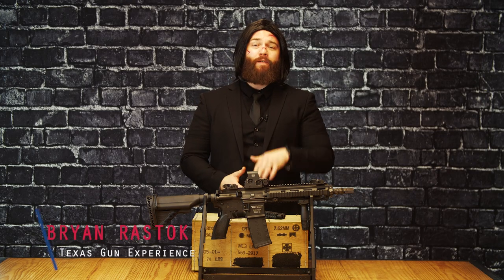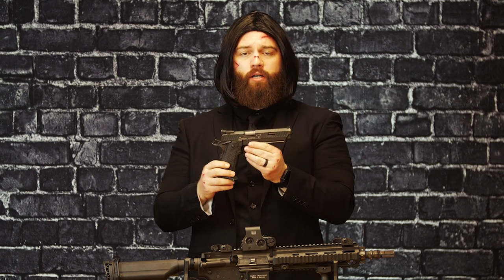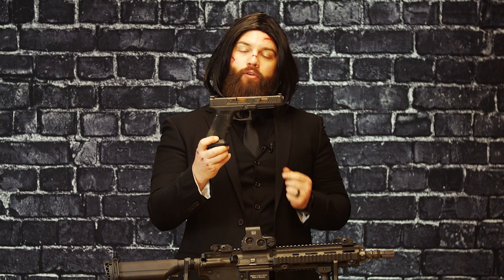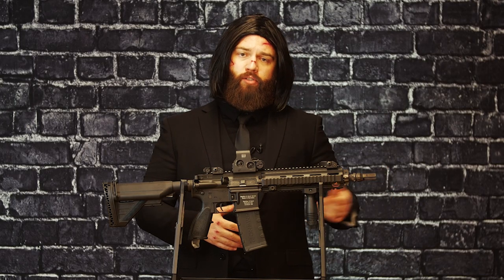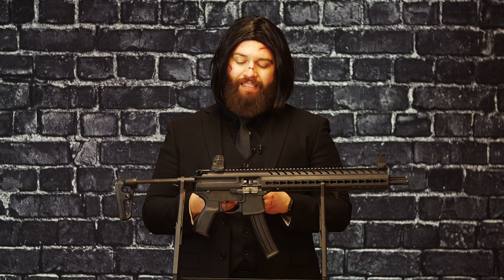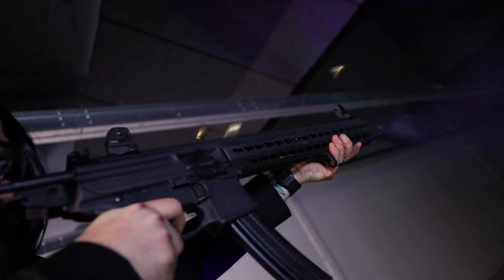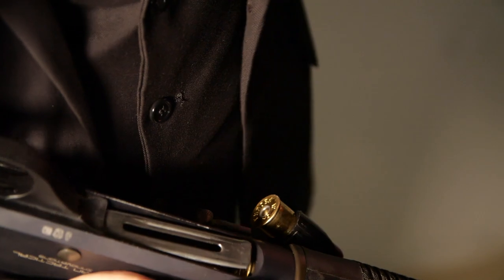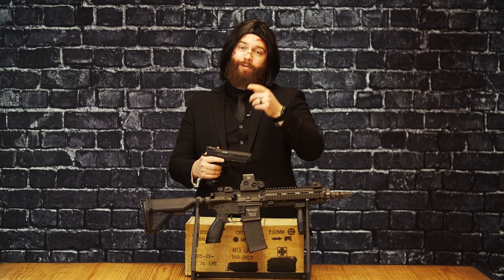John Wick Gun Package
Dog lovers rejoice! We have put together the ultimate John Wick gun package with firearms used in the first three movies. Put on your best suit and head to the range, getting your hands on:
Taran Tactical Combat Master STI 2011
Taran Tactical Combat Master Glock G34
HK 416
SIG MPX
Benelli M4
#2 Pencil